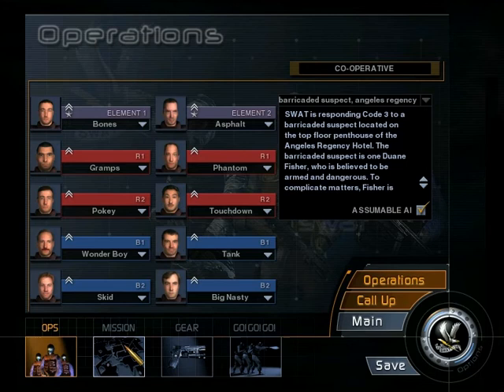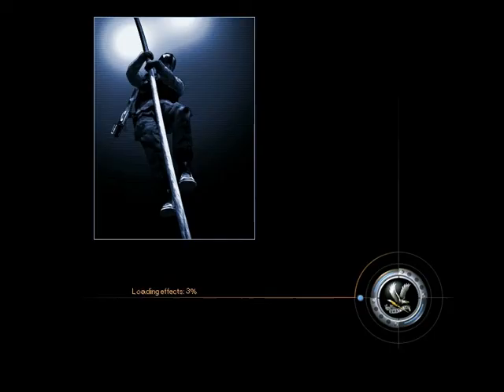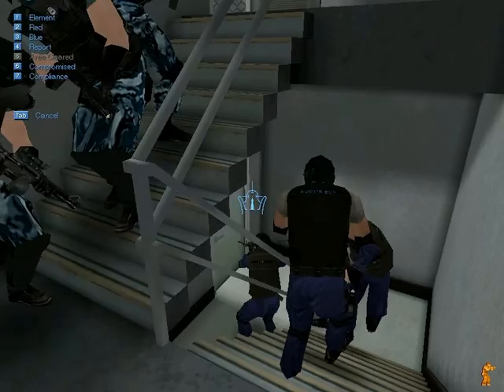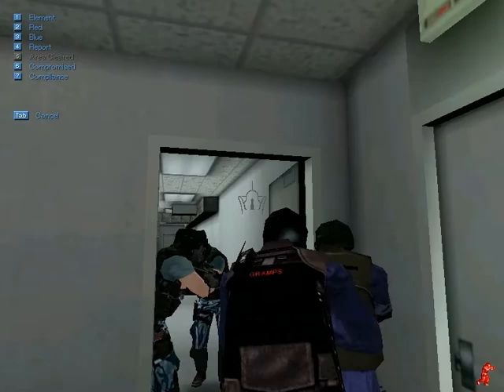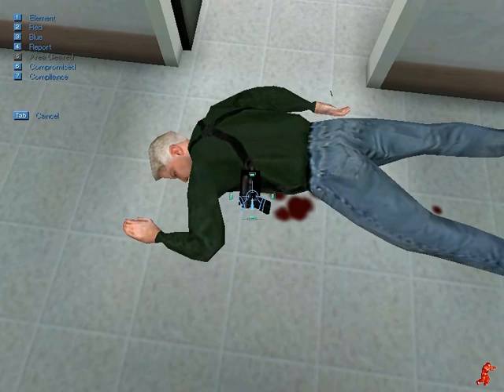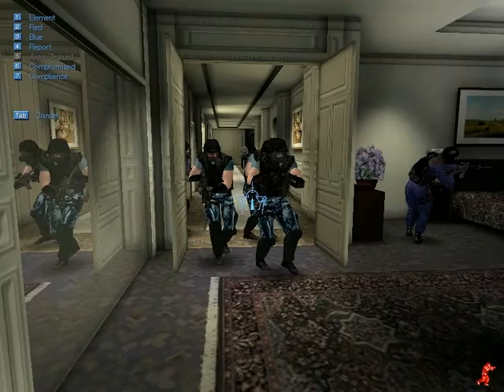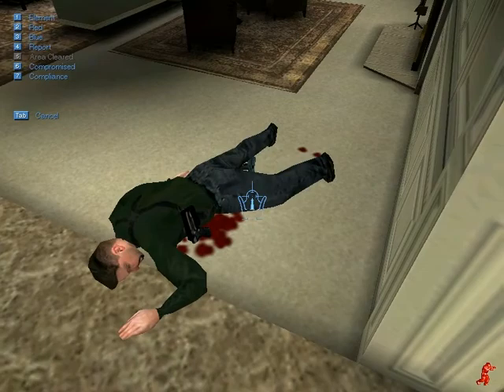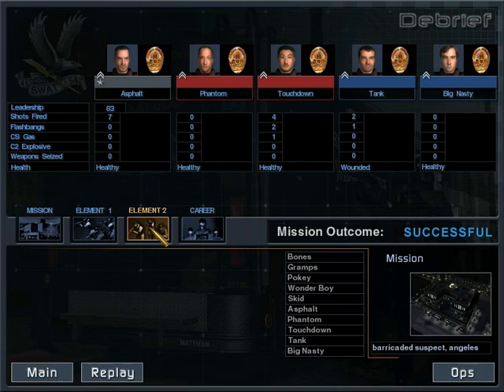Let's Play SWAT 3 - 10 Man Mission 5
Welcome to the 5 episode of my Let's Play SWAT 3, the 10 man campaign. In this episode, the SWAT teams take on some barricaded suspects inside of a hotel. I hope you enjoy the video!